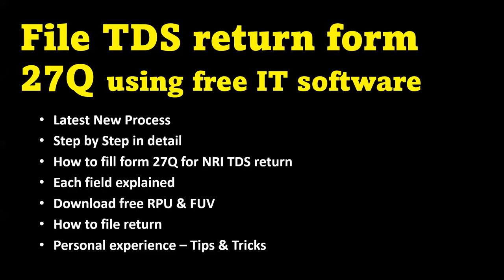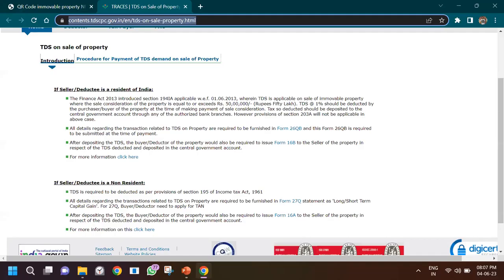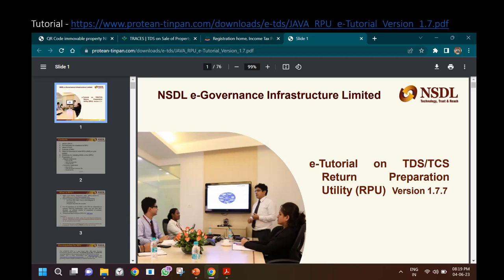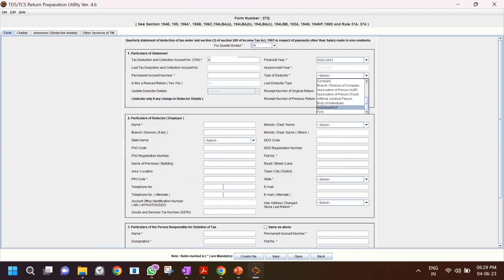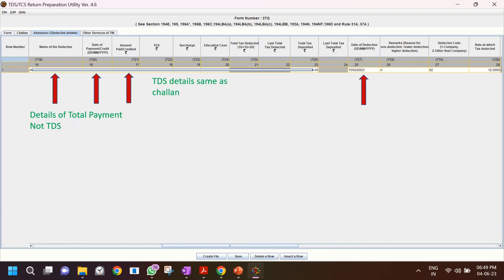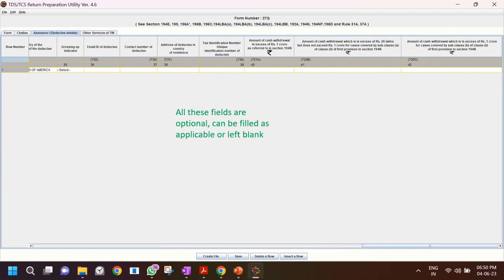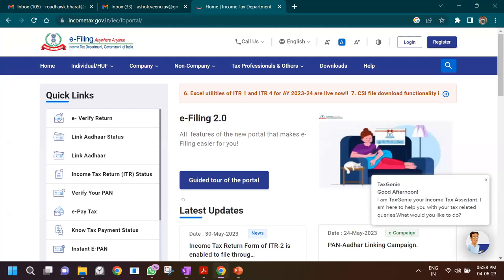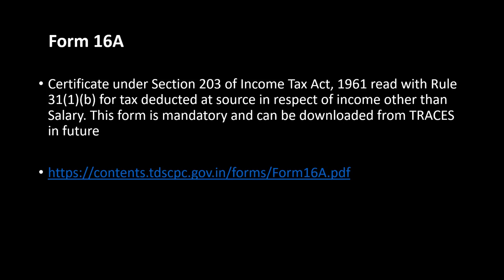Payment to Non-Resident| How to file TDS return - Form 27Q| New Process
How to file TDS return(form 27Q-payment to Non-Resident) using free Software by IT Dept| New| Latest

If Seller/Deductee is a Non-Resident

TDS is required to be deducted as per provisions of section 195 of Income tax Act, 1961

All details regarding the transactions related to TDS on Property are required to be furnished in Form 27Q statement as 'Long/Short Term Capital Gain'. For 27Q, Buyer/Deductor need to apply for TAN

After depositing the TDS, the Buyer/Deductor of the property would also be required to issue Form 16A to the Seller of the property in respect of the TDS deducted and deposited in the central government account.

Form 27Q
Quarterly statement of deduction of tax under Sub-section (3) of Section 200 of Income Tax Act, 1961 in respect of

payments other than Salary
made to non-residents

Documents list to help you file faster
Return should be prepared through latest NSDL Return Preparation Utility.

Once the file has been prepared as per the NSDL Return Preparation Utility , it should be verified using the File Validation Utility (FVU) provided by NSDL e-Gov. To download latest versions of FVU go (Needed if it does not get installed with RPU automatically)

Form 16A
Certificate under Section 203 of Income Tax Act, 1961 read with Rule 31(1)(b) for tax deducted at source in respect of income other than Salary. This form is mandatory and can be downloaded from TRACES in future